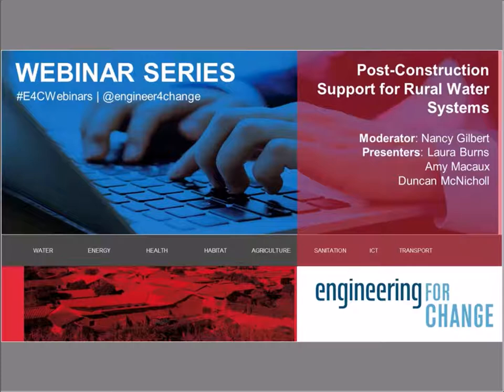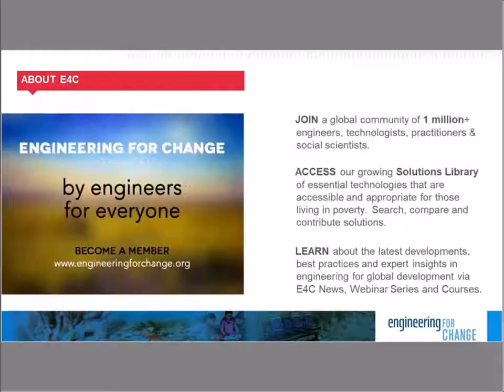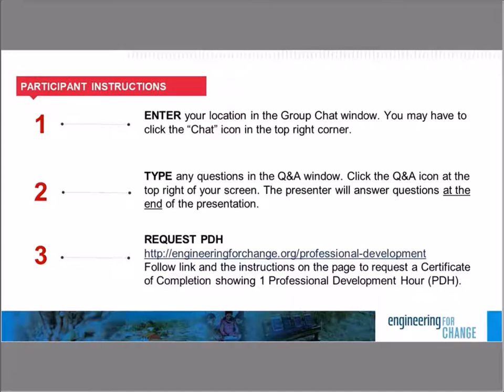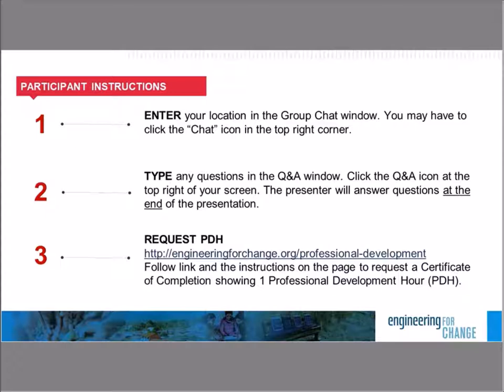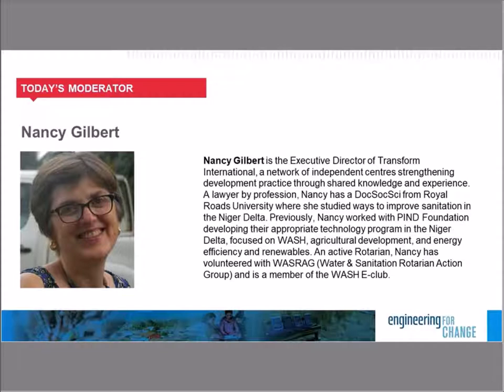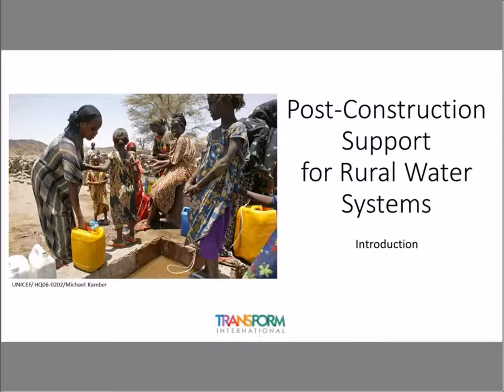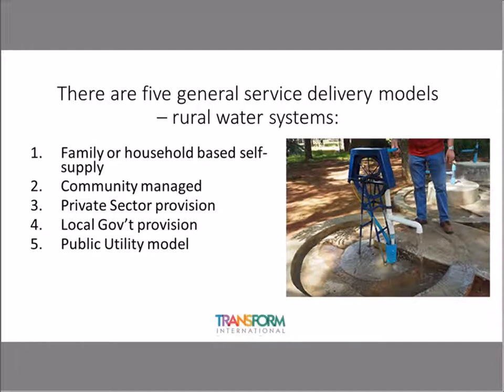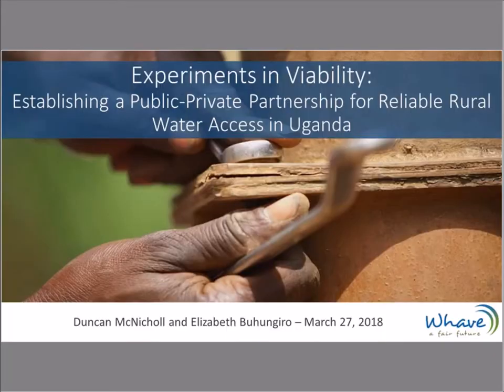E4C Webinar l Post Construction Support for Rural Water Systems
There is much debate in the WASH sector over post-construction support options for rural water systems. The goal is to create a system that lasts indefinitely, but the discussion is over how.

In the past, the sector took a “give the community water” approach, building infrastructure and leaving it with a community. Now the sector has moved to a systems approach that asks, “How can we ensure that the service of water provision works indefinitely and adapts to changing consumer needs?”

In this webinar, three water systems experts will share what has worked and why.

Attendees will learn:

- THE DIFFERENT APPROACHES TO POST-CONSTRUCTION SUPPORT IN RURAL SETTINGS
- THE CHARACTERISTICS OF SUCCESSFUL ONES AND WHAT LESSONS CAN BE LEARNED
- PRACTICAL INFORMATION THAT PRACTITIONERS CAN APPLY TO THEIR WORK

Guest Moderator:

Nancy Gilbert is the Executive Director of Transform International, a network of independent centres strengthening development practice through shared knowledge and experience. A lawyer by profession, Nancy has a DocSocSci from Royal Roads University where she studied ways to improve sanitation in the Niger Delta. Previously Nancy worked with PIND Foundation developing their appropriate technology program in the Niger Delta, focused on WASH, agricultural development, and energy efficiency and renewables. An active Rotarian, Nancy has volunteered with WASRAG (Water & Sanitation Rotarian Action Group) and is a member of the WASH E-club, a club exclusively made up of WASH professionals and those active in the WASH sector.

Presenters:

Duncan McNicholl is the General Manager of Whave Solutions Ltd., a Ugandan non-profit social enterprise that provides water source maintenance services to rural communities. A civil engineer by training, Duncan holds a PhD from Cambridge University where he studied Characteristics of Social Networks that Support Institutional Development for Rural Water Service Delivery in Africa, Asia, and South America, and previously managed a WASH Governance Program in Malawi with Engineers Without Borders Canada.

Amy Macaux is the Programs Coordinator for the Desert Research Institute’s (DRI’s) Center for International Water and Sustainability (CIWAS). Amy collaborates with CIWAS and DRI staff, and partner organizations, to ensure the successful implementation of CIWAS programs and also supports CIWAS outreach, communication and marketing efforts. In addition, Amy coordinates fundraising and development to draw new funding partners to CIWAS’ work. Amy previously served as a Program Associate for International Programs at the Conrad N. Hilton Foundation, where she helped manage the Foundation’s Safe Water grant portfolio. She has also worked as a Program Associate for the Natural Resources Defense Council (NRDC) in San Francisco, where her work focused on water resource management, water quality and freshwater ecosystem restoration efforts in the western United States. Amy holds a Bachelor of Arts in Sociology and English from Indiana University.

Laura Burns joined Water For People in 2015 as their Regional Program Officer for Africa and Asia. At the end of 2107, Laura became the Regional Program Officer for Latin America, and supports five country programs, helping develop operational plans, budgets and internal reports, providing programmatic support, and serving as the hub of regional information for headquarter staff. Prior to Water For People, Laura worked in Colombia with Grameen Foundation to link smallholder farmers to the market and information on best agricultural practices using mobile technology. She received an M.A. in International Development from the Josef Korbel School of International Studies at the University of Denver and a B.A. in International Studies, Spanish and Environmental Studies from the University of Wisconsin-Madison.